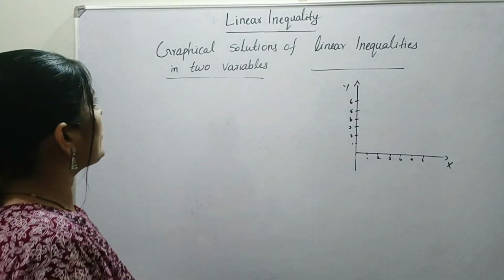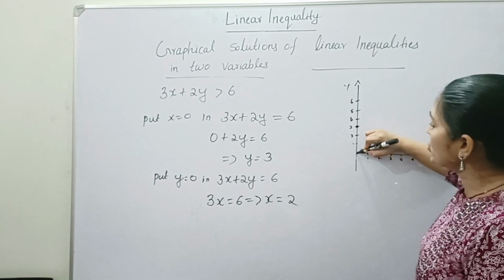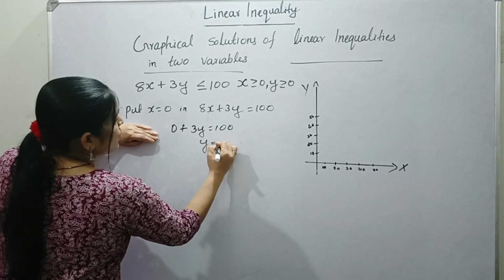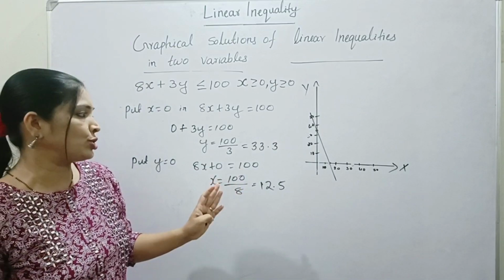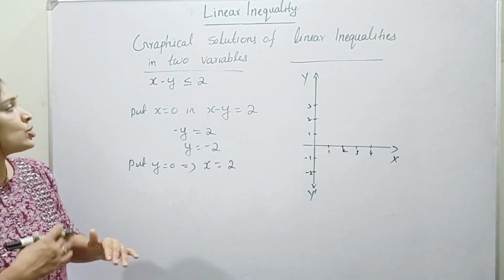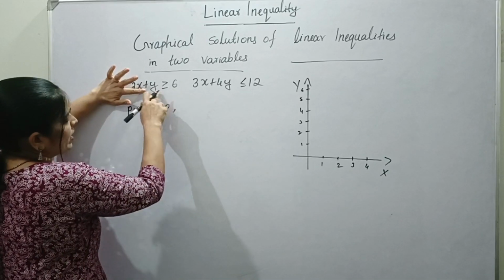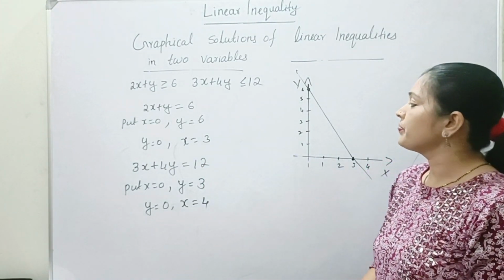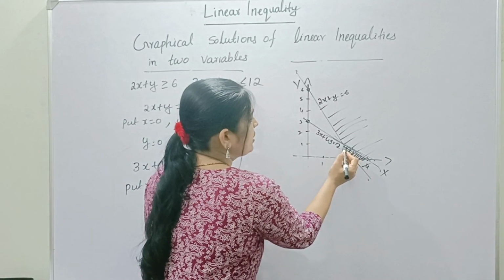Class 11 Mathematics Chapter 5 Linear Inequalities Part 3